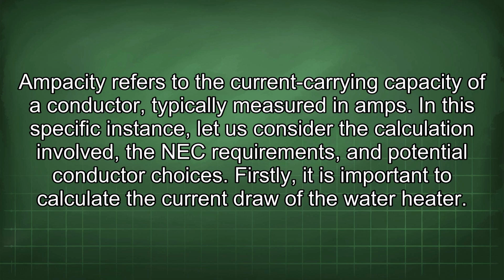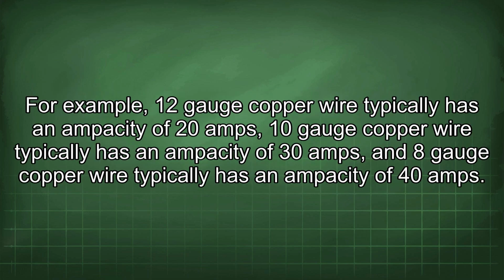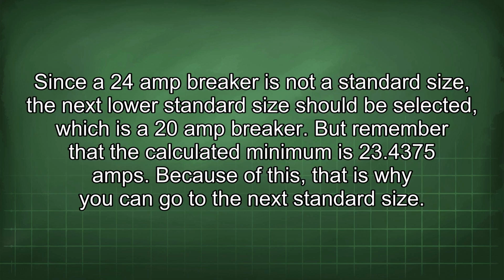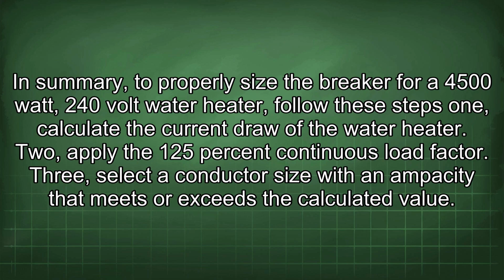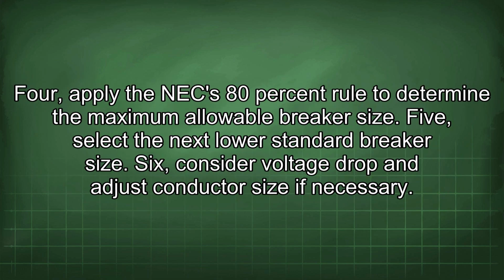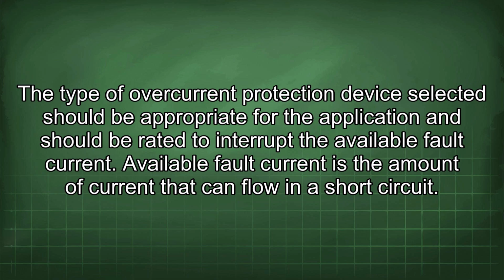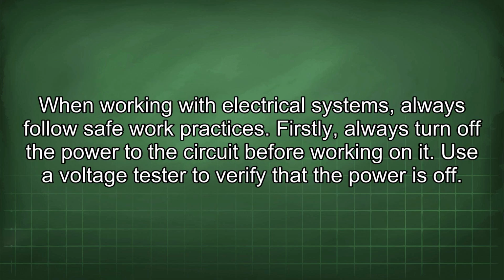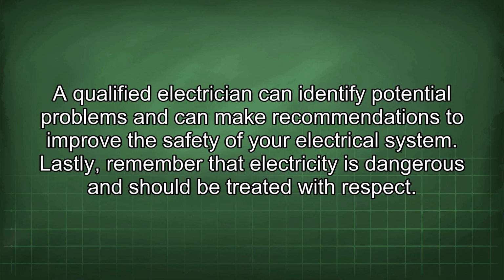Water Heater Breaker Sizing Explained NEC Compliance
Learn about proper breaker sizing for a 4500 watt, 240 volt water heater according to the National Electrical Code. Discover why a 25 amp breaker is typically the maximum allowed. Understand ampacity and the 80 percent rule.